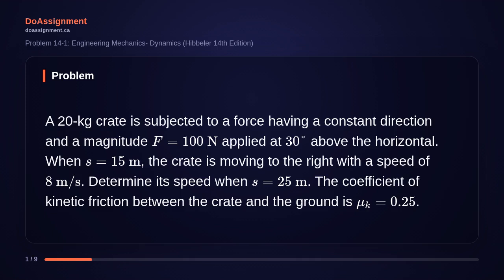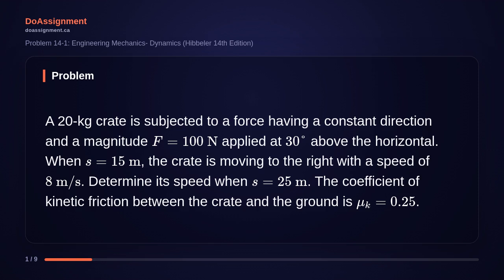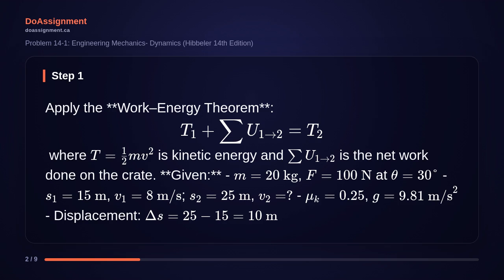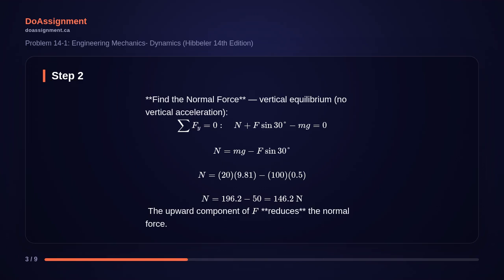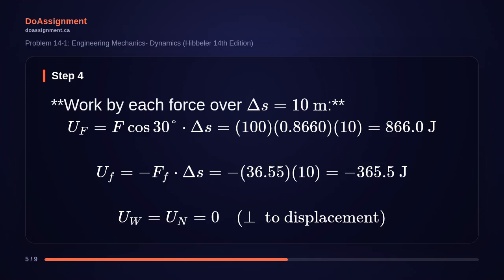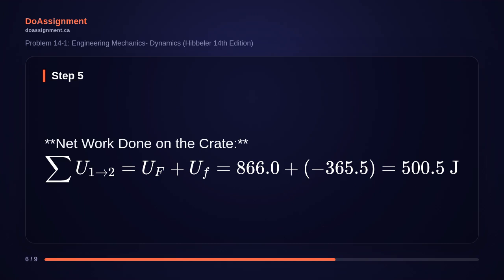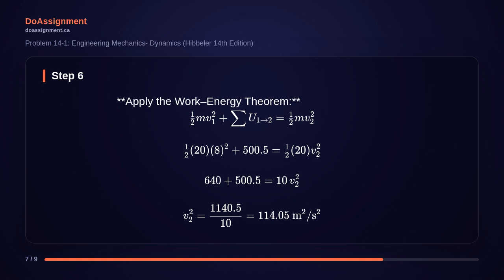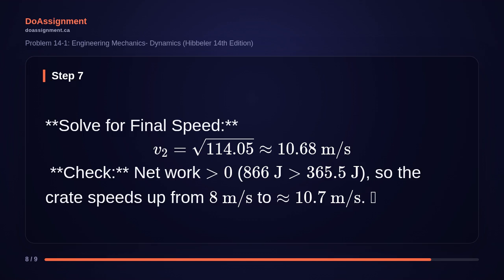Problem 14-1: Engineering Mechanics- Dynamics (Hibbeler 14th Edition)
Question:
A 20-kilogram crate is subjected to a force having a constant direction and a magnitude F equal to 100 newtons, applied at 30 degrees above the horizontal. When s equals 15 meters, the crate is moving to the right with a speed of 8 meters per second. Determine its speed when s equals 25 meters. The coefficient of kinetic friction between the crate and the ground is mu-sub-k equal to 0.25.

This lesson applies the Principle of Work and Energy to find the final speed of a crate acted on by an angled constant force and kinetic friction over a given displacement. Students learn to compute the normal force accounting for the vertical component of the applied force, calculate work done by each force, and solve for the unknown speed using the work–energy equation.

In this lesson, you will learn to:
• Apply the Work–Energy Theorem to relate net work and change in kinetic energy for a sliding object.
• Determine the normal force when an applied force has a vertical component that modifies the contact force.
• Calculate the work done by each force (applied force, friction, weight, normal force) over a given displacement.
• Solve for an unknown speed by substituting computed work and initial kinetic energy into the work–energy equation.

Level: University